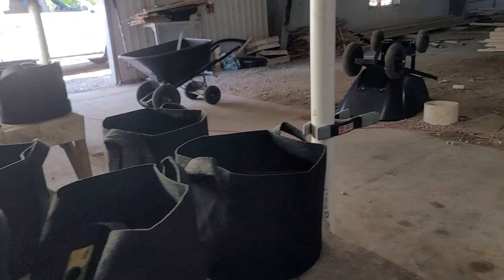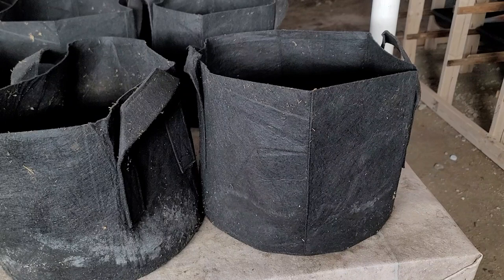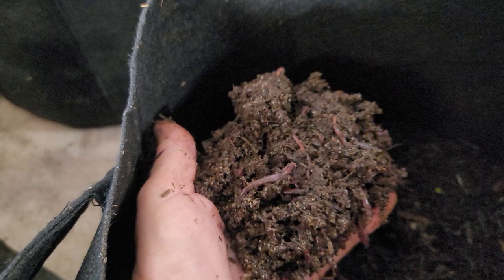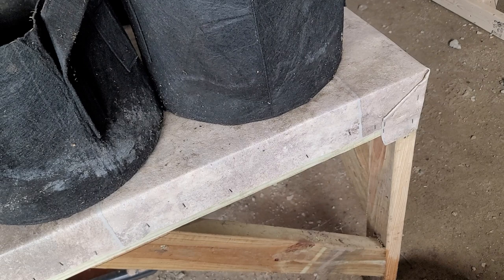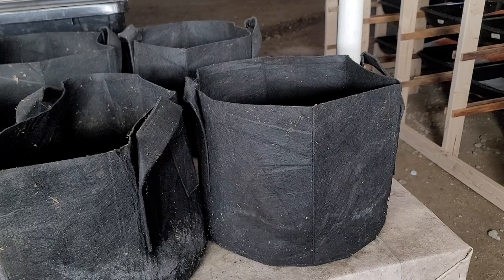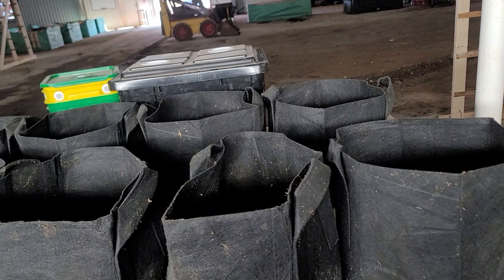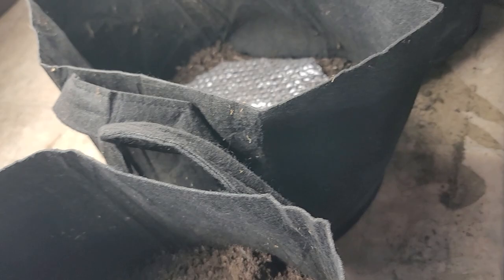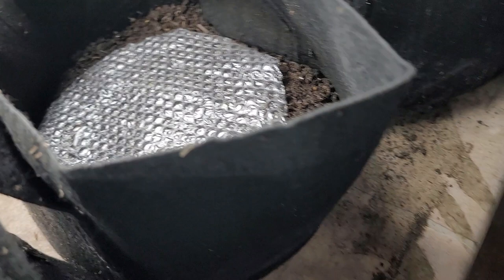How To Start A Worm Farming Business In Less Than 20 Minutes!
Are you interested in starting your own worm-farming business? In this video, we'll show you how to start a worm-farming business in less than 20 minutes!

grow bags

Worm farming is a great way to recycle organic material and generate income. In this video, we'll show you how to set up your worm-farming business and get started producing compost in less than 20 minutes!

So don't wait any longer–start your own worm-farming business today!
In this video, we'll show you how to start a worm-farming business in less than 20 minutes!

Worm farming is becoming more and more popular and with good reason. These Composting worms are great for converting organic material into valuable compost. In this video, we'll show you how to get started with worm farming and how it can benefit your homestead or business. Scroll down to watch the video now!

3/4" T's
3 way PVC T & Elbow
3/4" PVC Elbow

Shredder 24 sheet Amazon Basic
Bonsaii Shredder